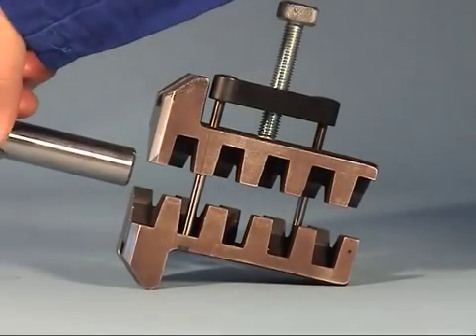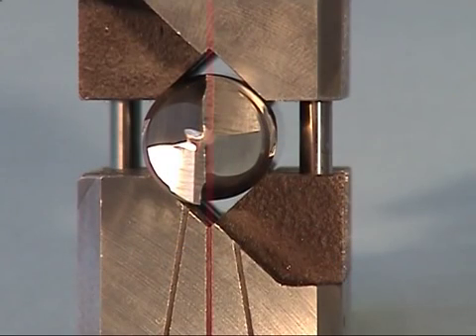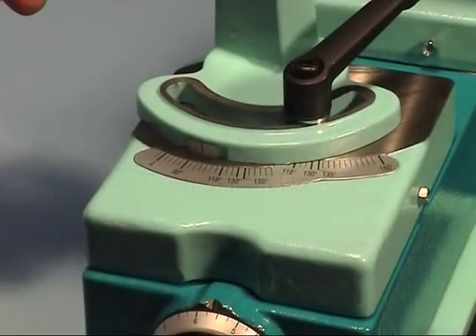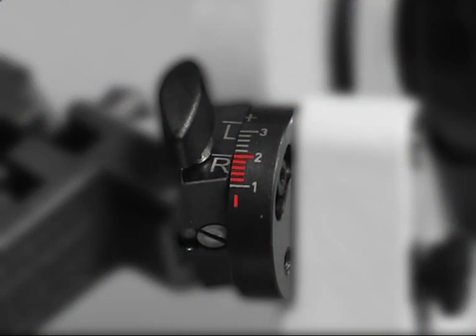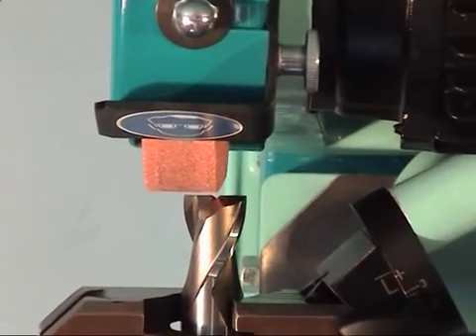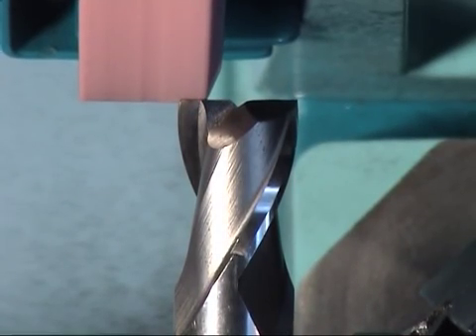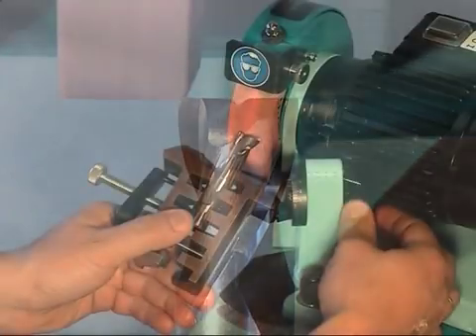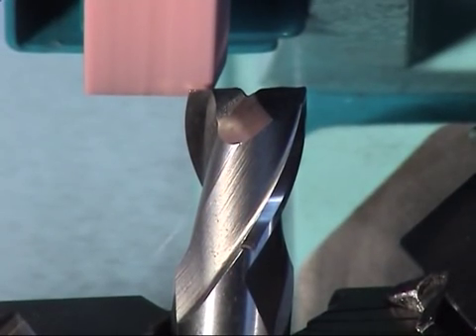BSM 20: Sharpen End Mills